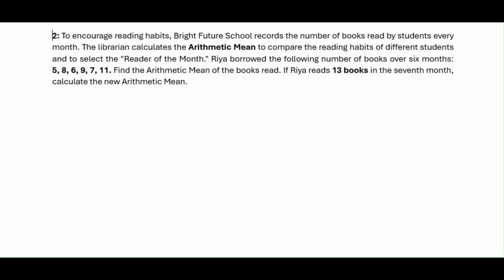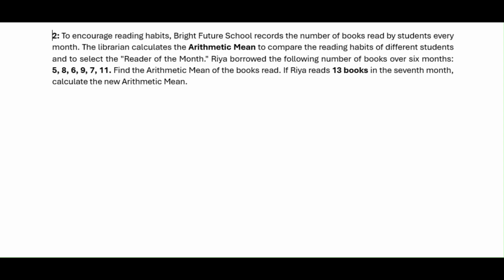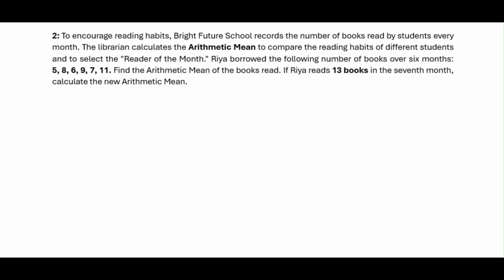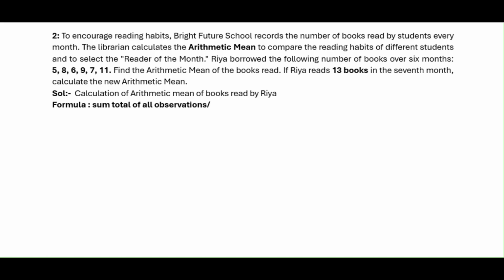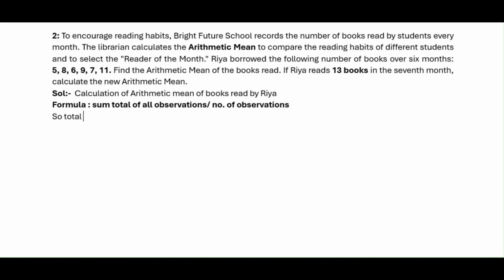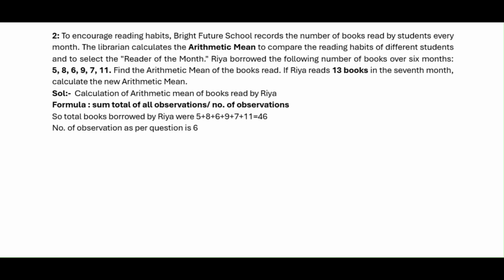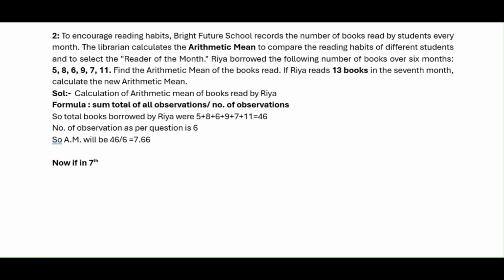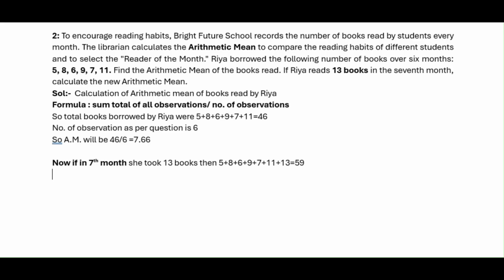Example 2 individual series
# Arithmetic Mean Explained | Mean Formula, Examples & Tricks | Statistics for Beginners

In this video, you will learn the **Arithmetic Mean (Average)** in the simplest and most effective way. This lesson covers the definition, formula, step-by-step calculations, solved examples, and important exam-oriented concepts. Whether you are preparing for **Class 9, Class 10, Class 11, Class 12, SSC, Railway, Banking, State PSC, UPSC, CUET, or other competitive examinations**, this video will strengthen your understanding of one of the most fundamental topics in Statistics.

In this video:
• What is Arithmetic Mean?
• Formula of Arithmetic Mean
• Step-by-step solved examples
• Shortcut techniques
• Common mistakes to avoid
• Previous exam-oriented concepts